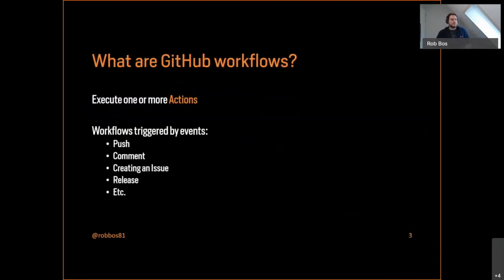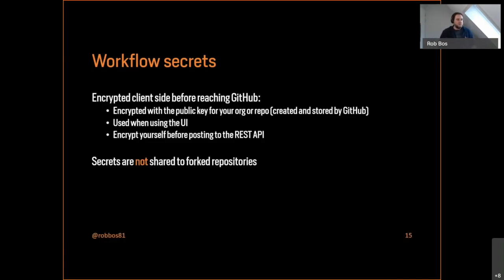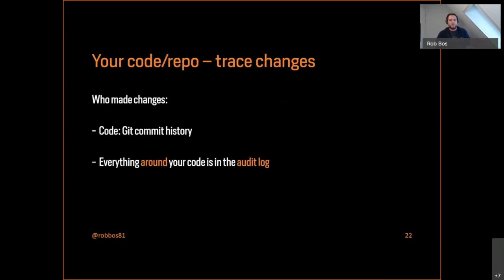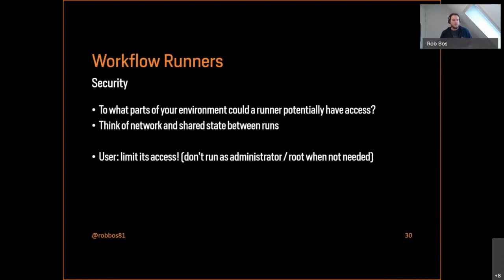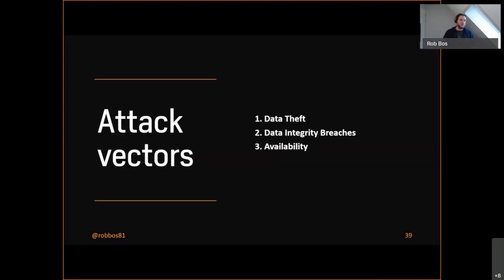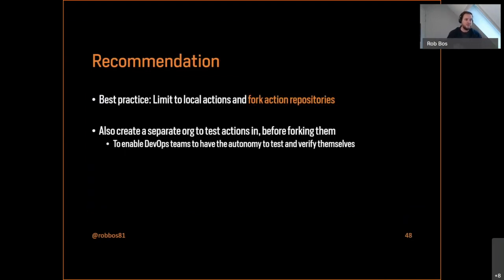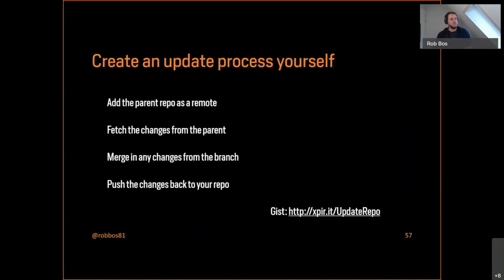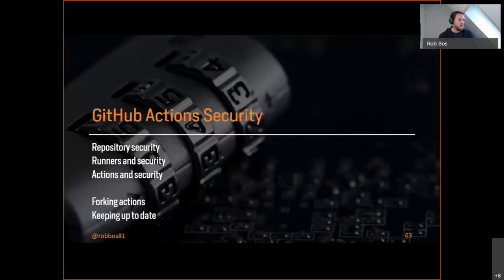How to secure your GitHub Actions - Rob Bos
When working in the real world with continuous integration / continuous deployment, you have to take care of your pipelines.

- Who can push to an environment?
- Who could change the connection strings to the database?
- Who can create new resources in your cloud environment?
- Do you trust your third party extensions?

I'll go over each of these aspects of your GitHub Actions Workflows and show you what to look for and how to improve your security stance without locking every DevOps engineer out.

First public delivery
Target audience: DevOps engineers using GitHub Actions